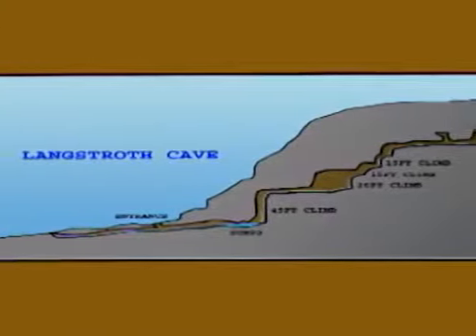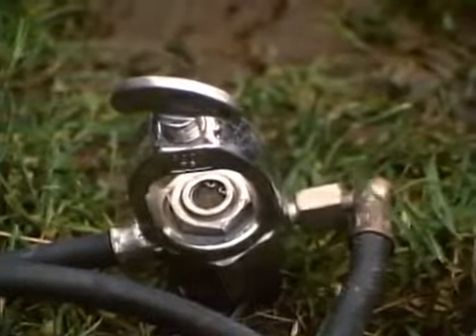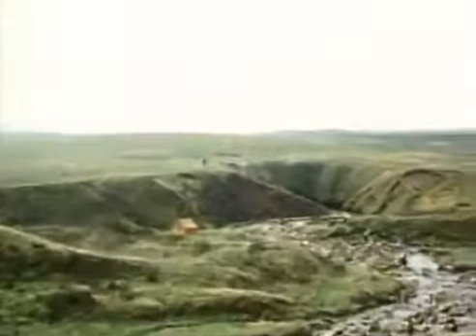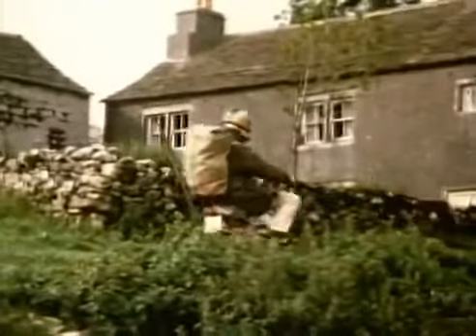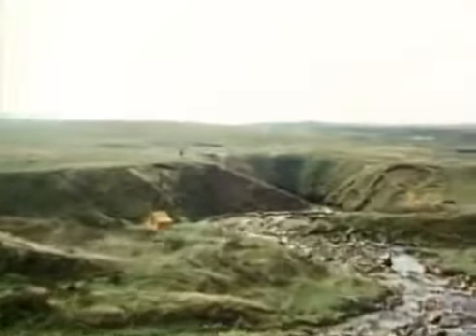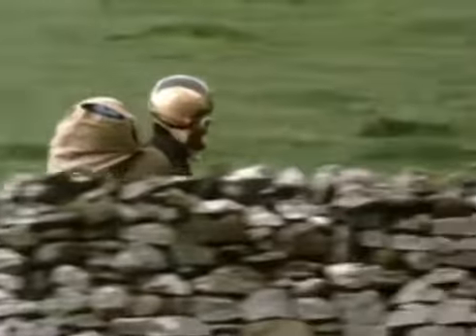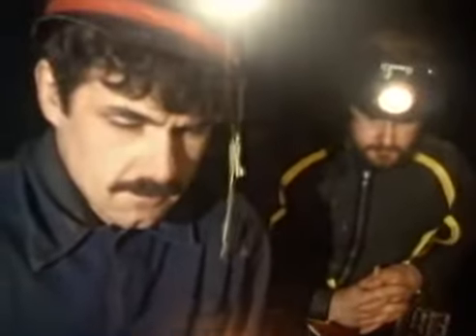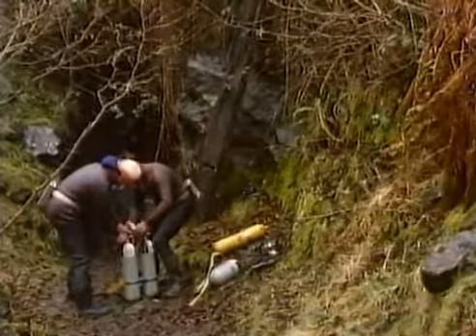CAVE DIVING STORY- PART THREE - TOO HIGH A PRICE?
This is part three of a re-scripted version of the first part of a four part series that I made for BBC Leeds in 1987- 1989.It was based on Martyn Farrs book "The Darkness Beckons" and tells.

This is a re-scripted version of the first part of a four part series that I made for BBC Leeds in 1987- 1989.It was based on Martyn Farrs book "The Darkness Beckons" and tells the history.

This is part two of a re-scripted version of the first part of a four part series that I made for BBC Leeds in 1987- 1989.It was based on Martyn Farrs book "The Darkness Beckons" and tells.

This is part four of a re-scripted version of the first part of a four part series that I made for BBC Leeds in 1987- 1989.It was based on Martyn Farrs book "The Darkness B